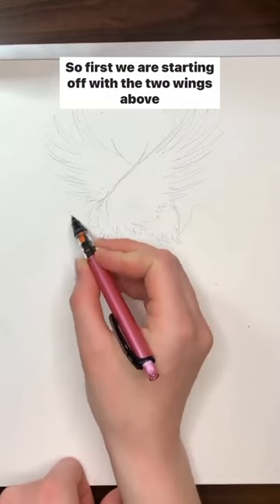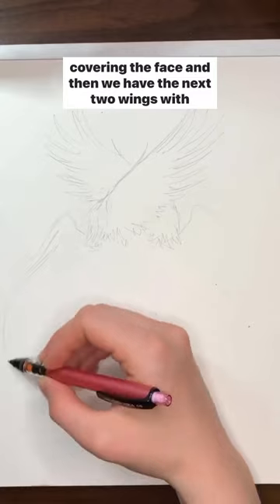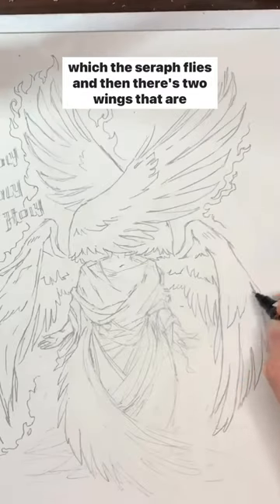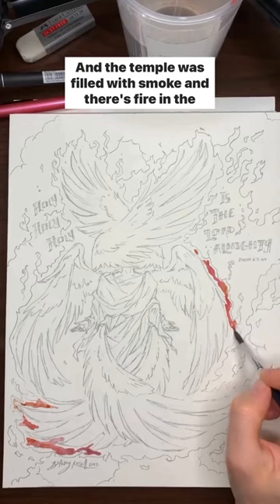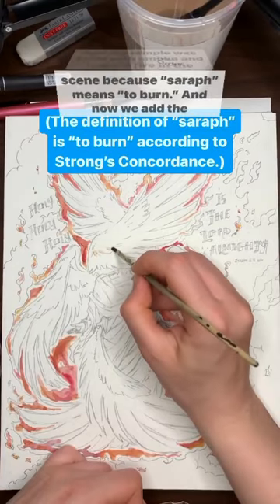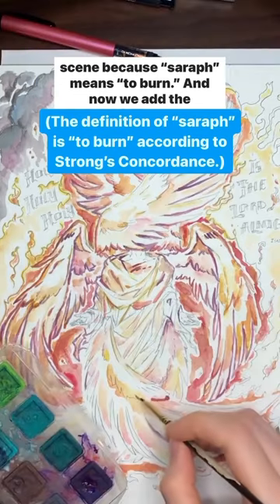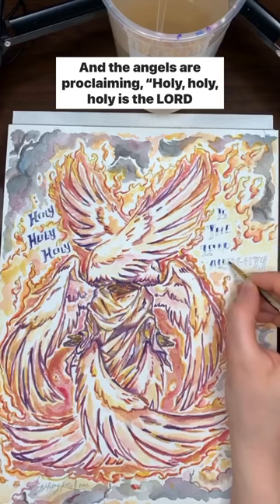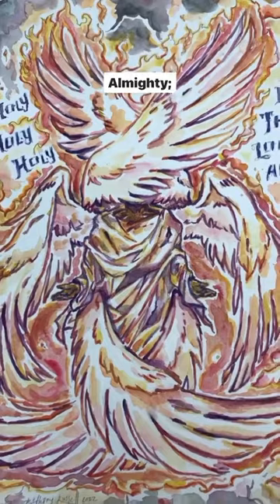How to draw and paint biblically accurate angels: seraphim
What should I draw next?